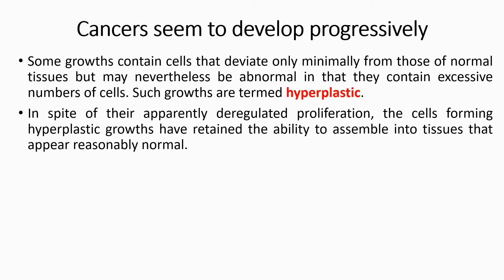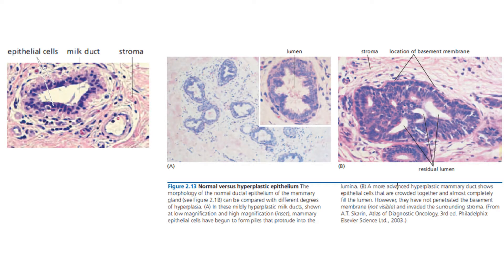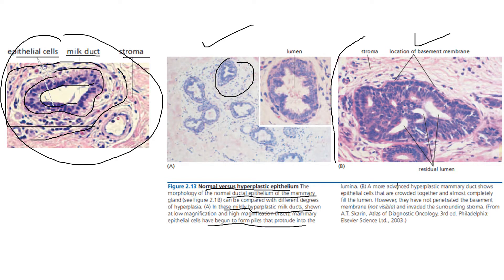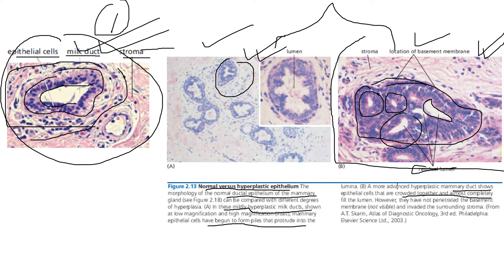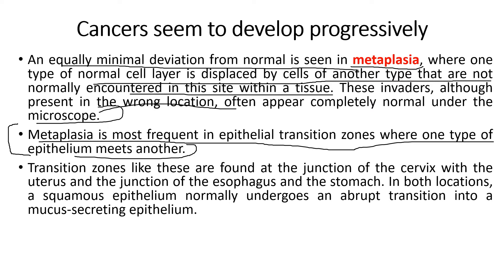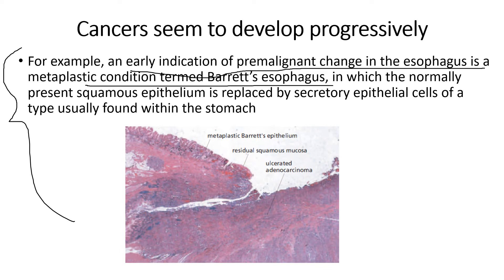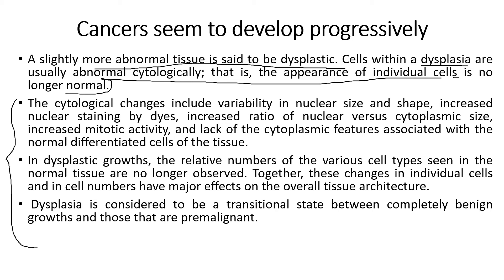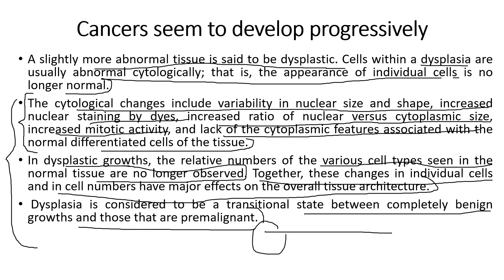Hyperplasia, Metaplasia & Dysplasia| Explained| Cancer Biology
Hey guys,
Hope you're doing well.
In this video, I've explained hyperplasia, metaplasia & dysplasia.